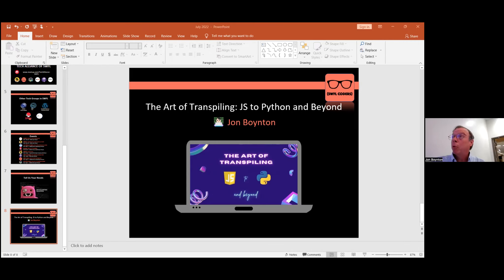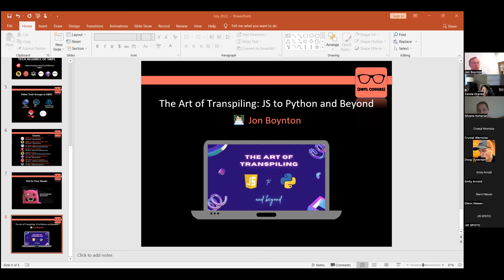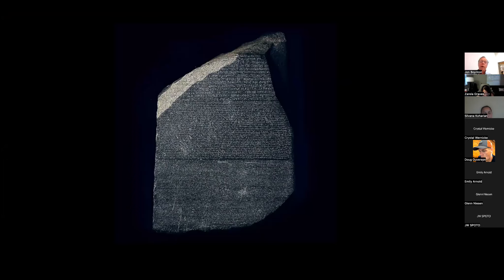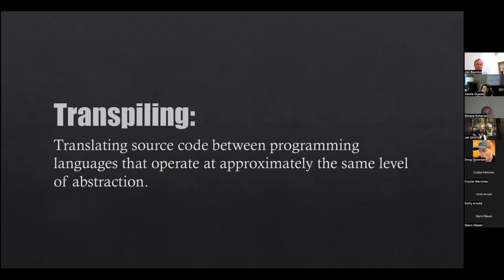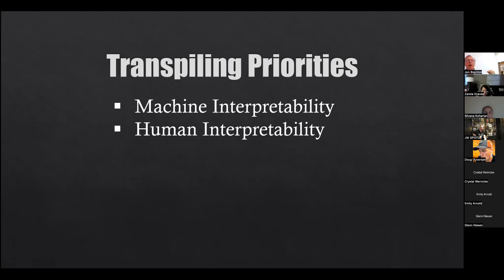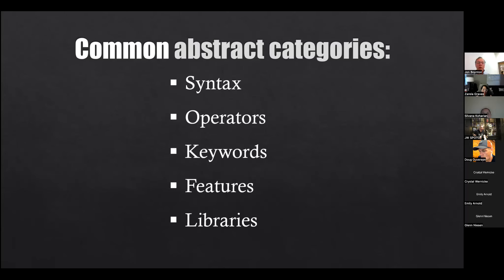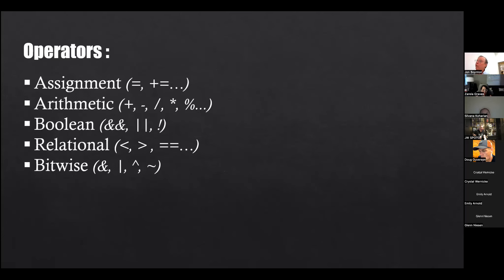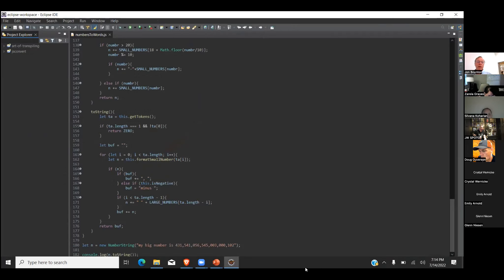🚀 The Art of Transpiling: JS to Python and Beyond (Part 1)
In this talk, professional software developer Jon Boynton shares tips and strategies for rapidly learning new programming languages through the art of transpiling. In the discussion, He will demonstrate how to break down Javascript and re-write it in Python. The talk will also include a general lecture on the topic of transpiling, various transpiling tools, and a brief introduction to JSConvert – an extendable open-source transpiler written in Python.

🎙 SPEAKER:

👨🏻‍💻 JON BOYNTON: Jon is an Internet Technology Professional with over 35 years of programming experience. He began working professionally as a software developer in the late 1990’s after learning to program in the Java language. Over the years, Boynton has also worked with BASIC, FORTRAN, Perl, C#, Javascript, Python, PHP, SQL, JSP, and ASP among others. Currently, Mr. Boynton is working with his company, Datamessenger.com, to develop distributed database technologies for IoT devices.